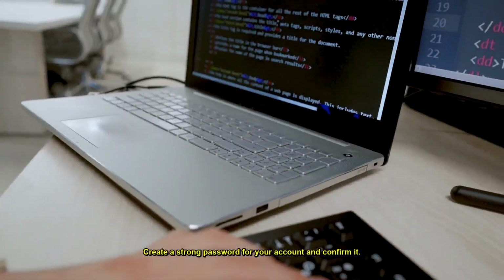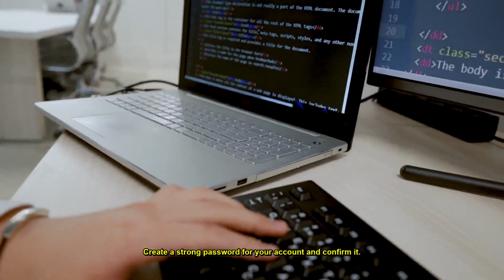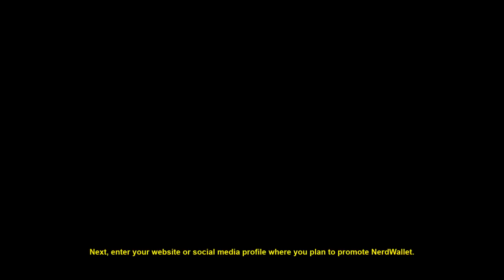How to register with NerdWallet affiliate program for personal finance referrals - Full Guide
Unlock your potential for earning with our comprehensive guide on how to register for the NerdWallet affiliate program! In this video, we’ll walk you through step-by-step instructions on signing up and maximizing your personal finance referrals. Whether you're a seasoned affiliate marketer or just starting out, this guide will provide you with valuable tips and insights to boost your earnings. Don’t miss out on this opportunity to partner with one of the leading financial platforms!